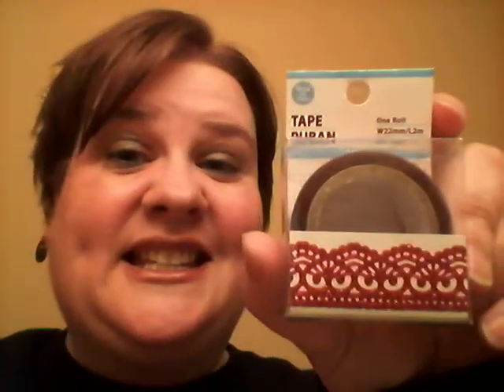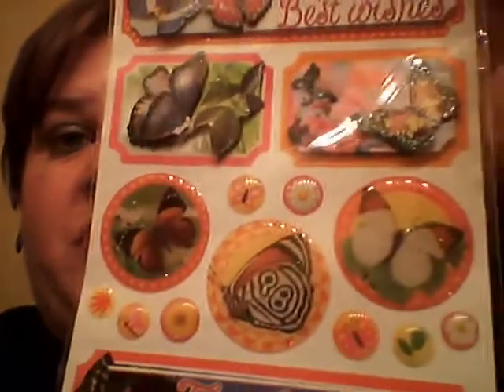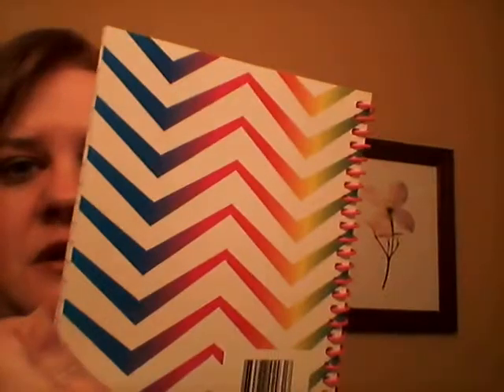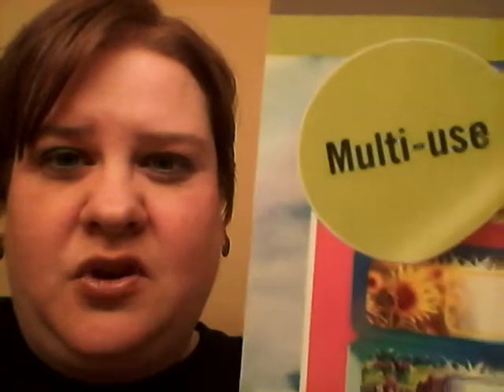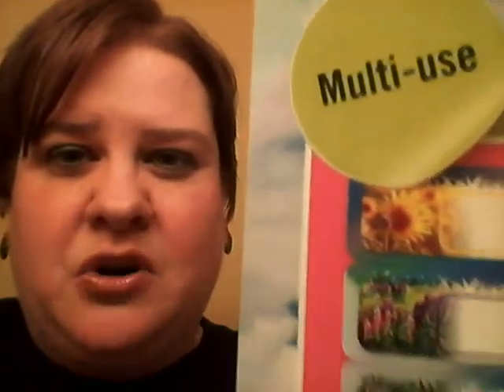Dollar Tree Haul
Finally found washi tape!